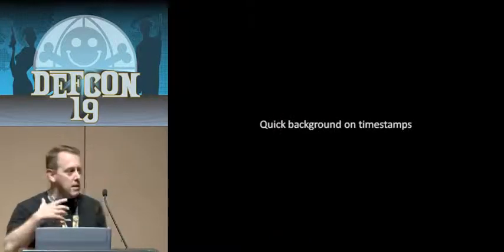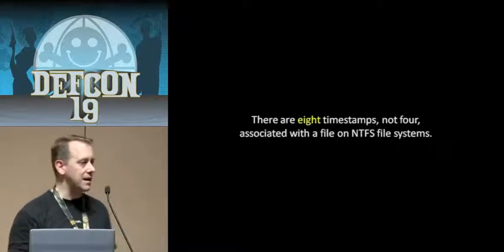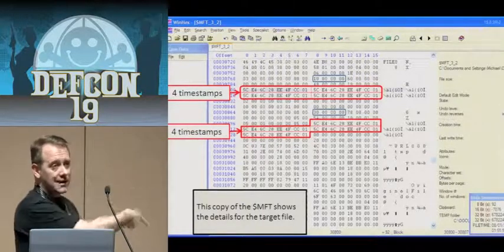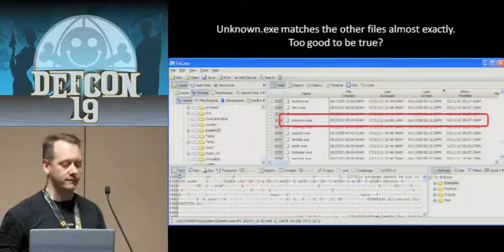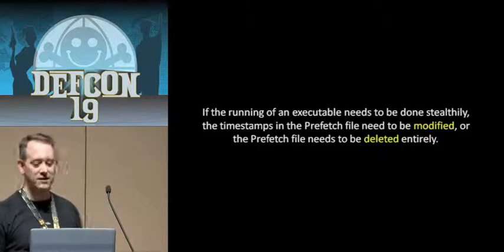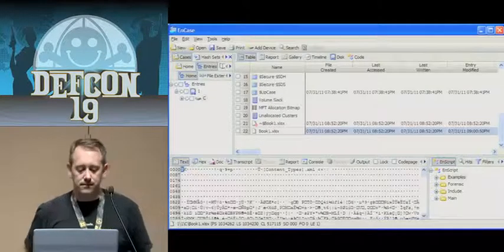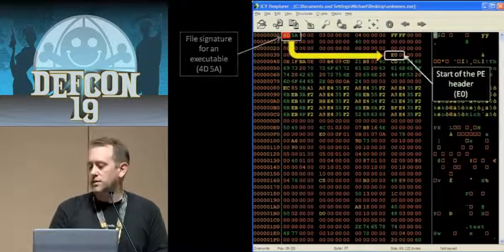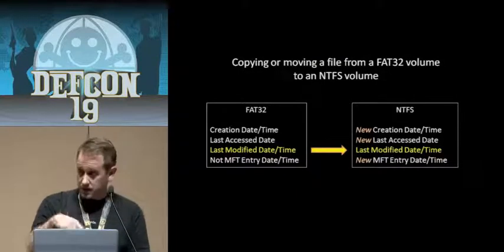DEFCON 19 (2011) - Whose Line Is It Anyway ?